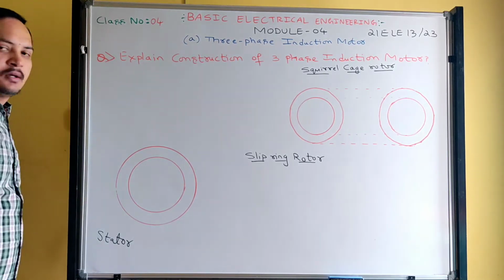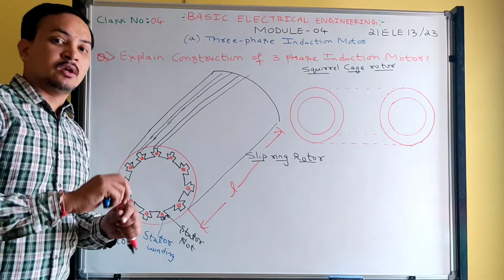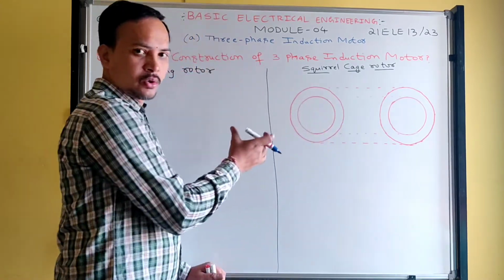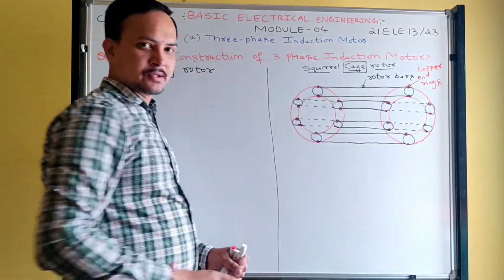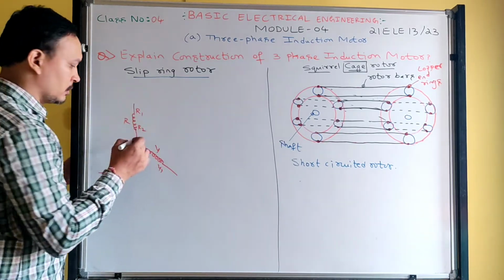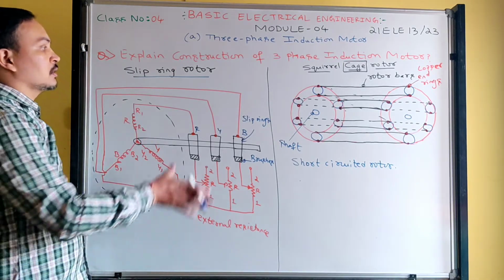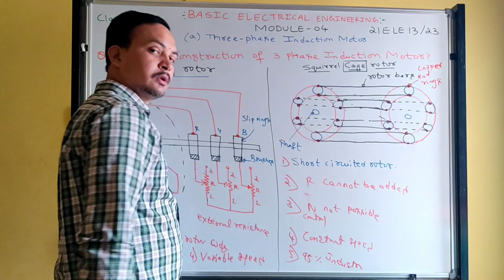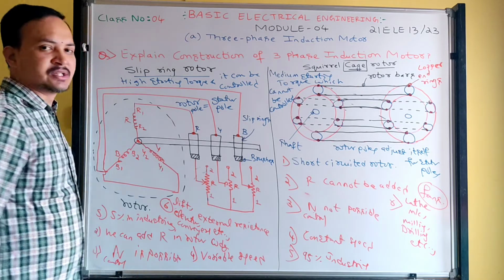VTU|Construction of 3 phase induction motor|21ELE13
dear students construction of 3 phase induction motor explained in this video.

module 4: three phase induction motor

add these points in your notes
squirrel cage rotor construction is simple
and slip ring rotor construction is complicated.
slip ring rotor is also called wound rotor